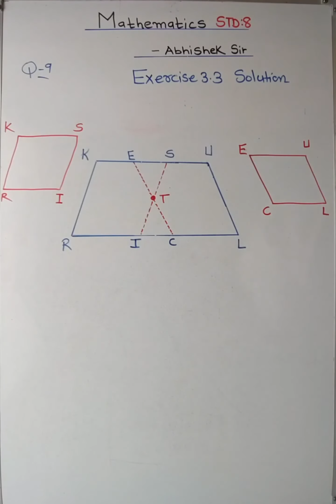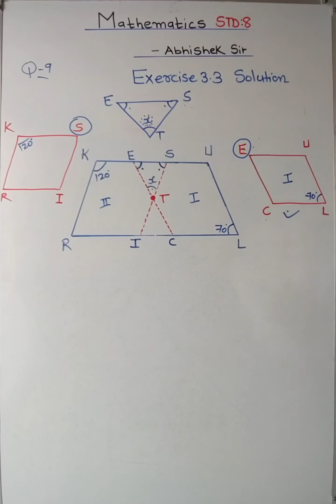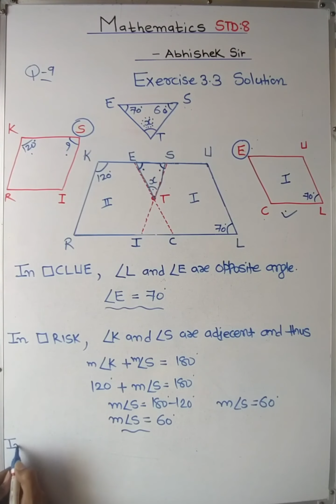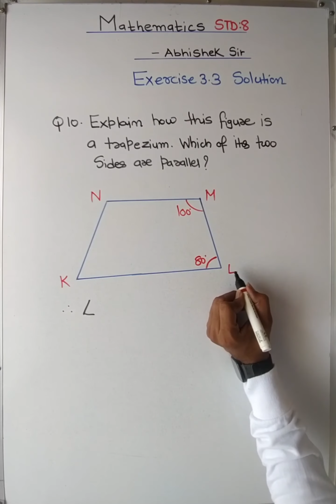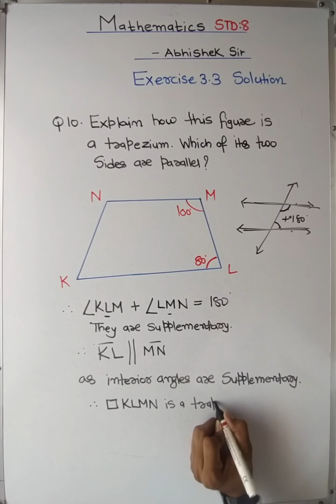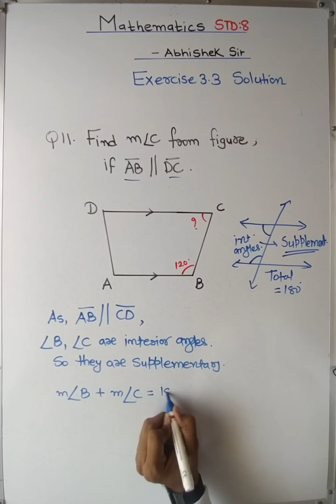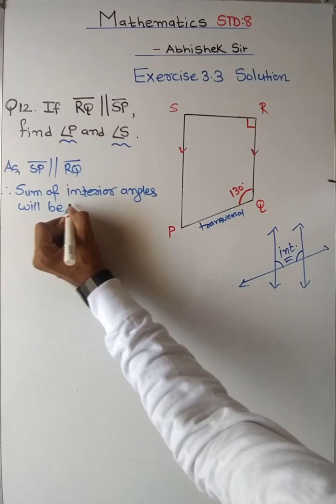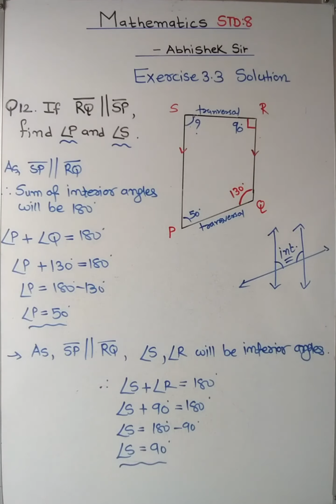Understanding Quadrilaterals Exercise 3.3 Solution (Q- 9,10,11,12) Class 8 Maths Ch-3 #8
In this video we have Complete the Exercise 3.3 Q-9 to Q-12 of Class 8 Chapter 3 Understanding Quadrilaterals.
Do the writing work very carefully.

Abhishek Sharma